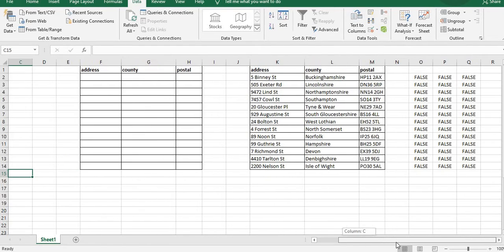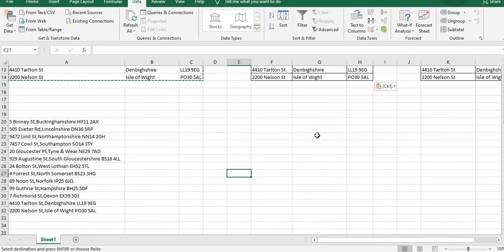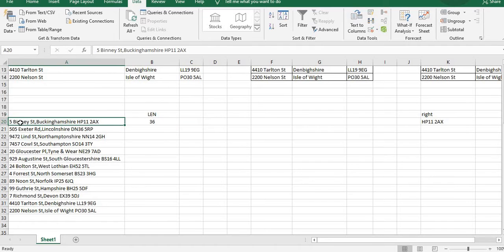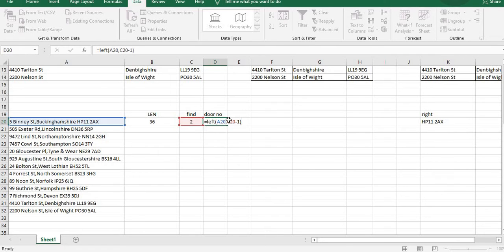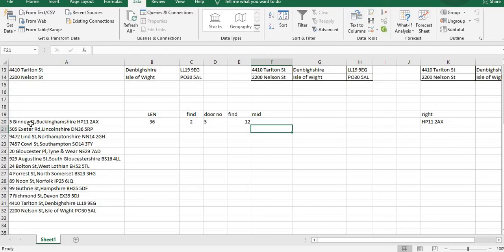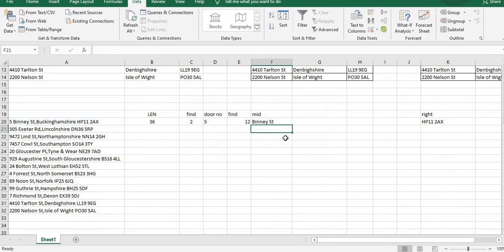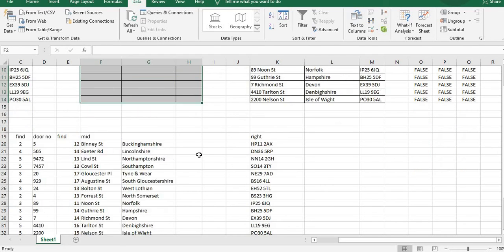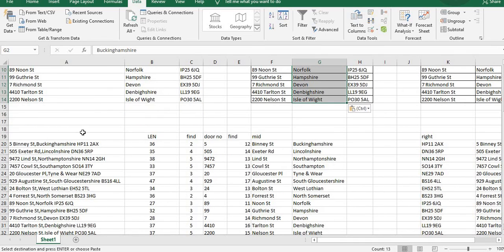Len, Left, Mid and Right Formulas to extract text from cells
This video explains how to extract text / data from a single cell and put into a presentable format by using text to columns functions, len, left, mid and right formulas.

Formulas covered in video:
=LEN
=MID
=RIGHT
=LEFT